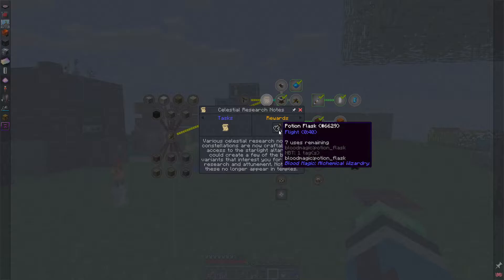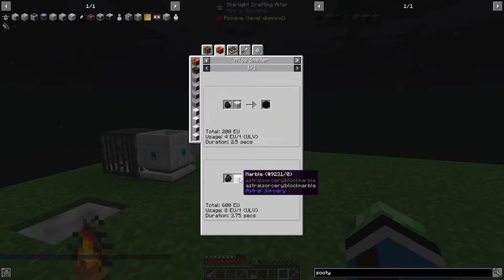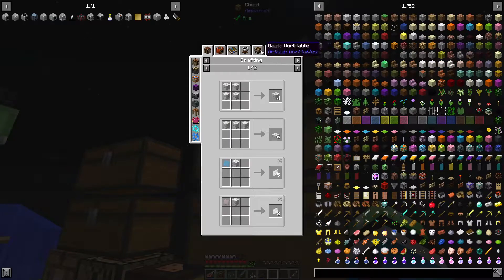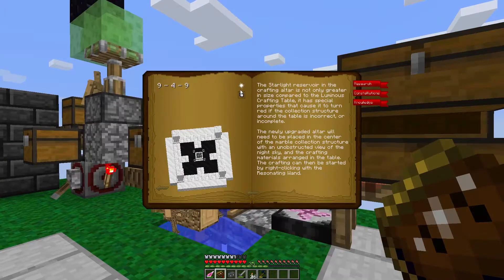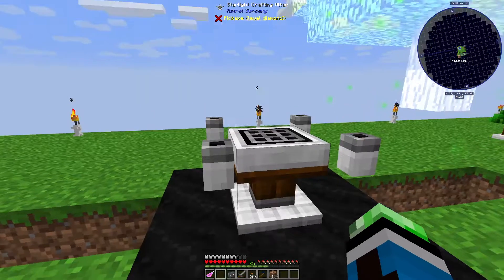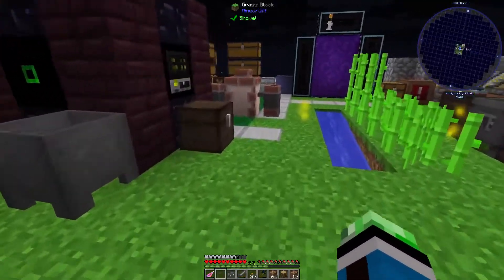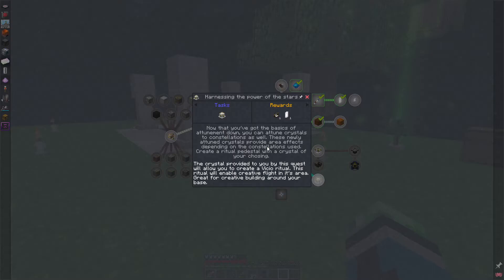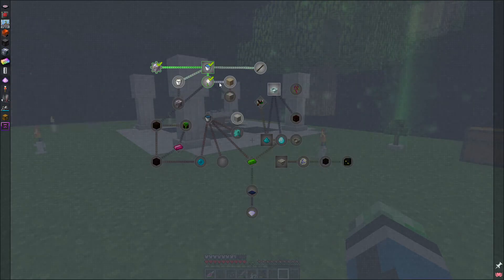FTB Interactions - E22 "Starlight Crafting Altar!"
FTB Interactions is an expert-level pack for Minecraft 1.12. Like most other expert packs, the eventual goal is to craft the creative-level items. Also like other expert packs, the recipes for some items have been changed so that they are harder. One thing this pack does differently, however, is focus its main progression around GregTech Community Edition and Shadows of Greg, making automated systems the core of the entire experience. As well, you need to progress in magic mods at the same time; you won't be able to upgrade your factory without dabbling in magical arts. This pack also has the capability of being able to eventually net you a STACK of metal ingots per ore, and you can use chickens to farm normally annoying resources to farm, like liquid starlight, mana from Wizardry and even concrete. FTB Interactions can be downloaded from the FTB App, which can be found at feed-the-beast.com.